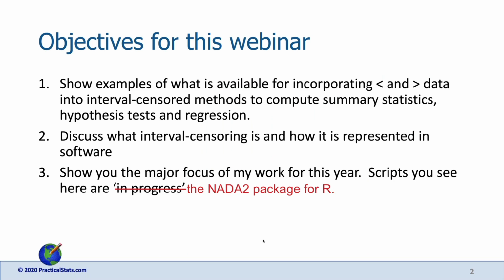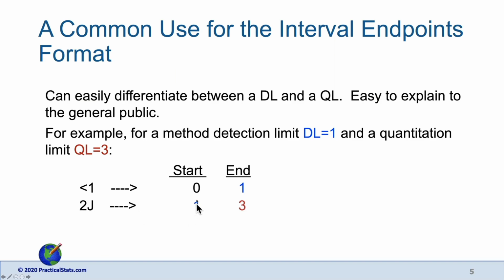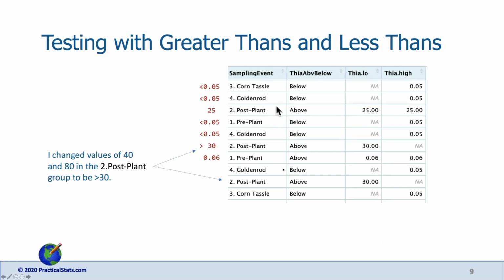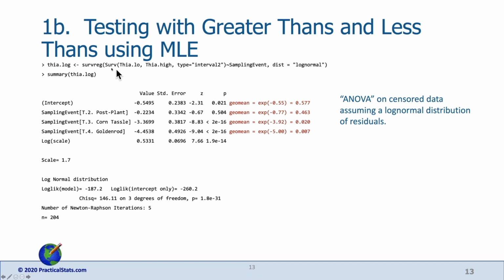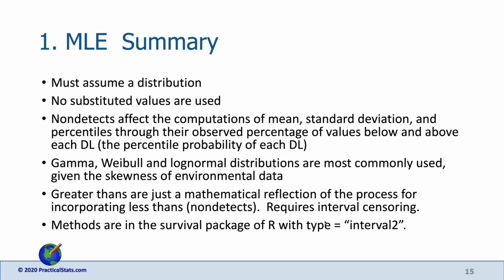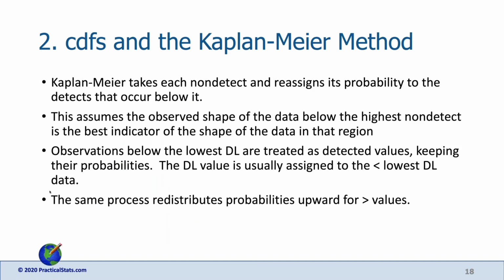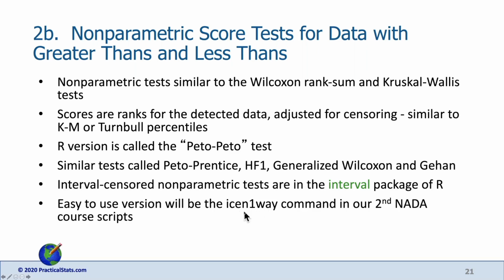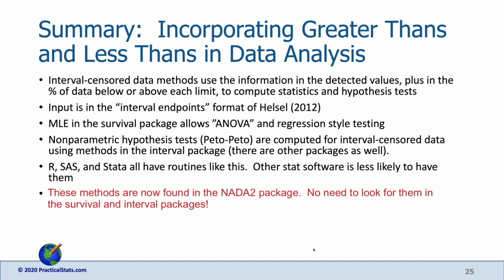7. Incorporating Greater Than and Less Than Values in Data Analysis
ссылка на оригинальные видео:
Ошибки перевода:
Данные, не содержащие ошибок - данные ниже предела обнаружения, с "необнаружениями"